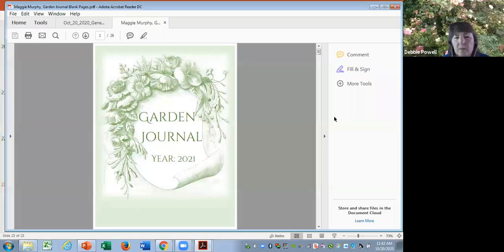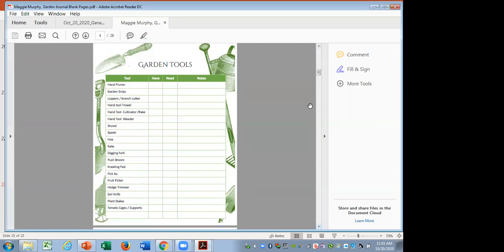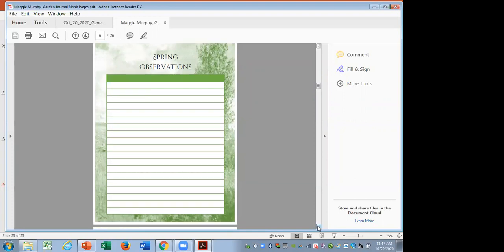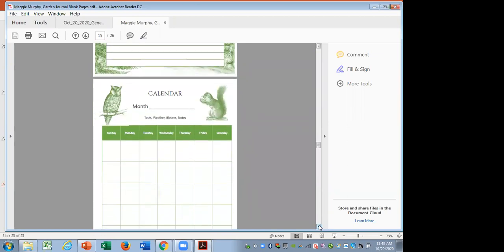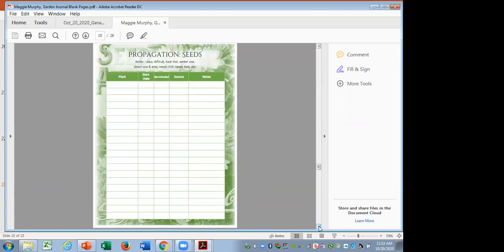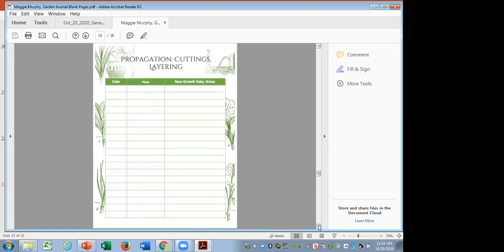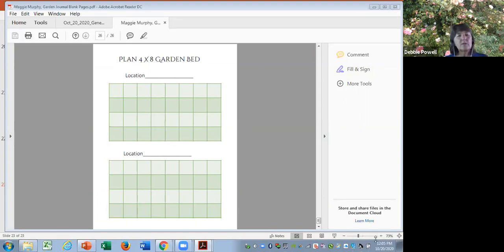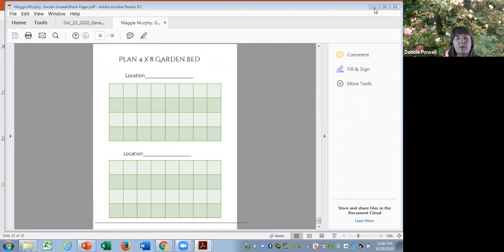Garden Journals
UCCE Master Gardeners of Calaveras County
This presentation outlines the pages of a printable garden journal that the UCCE Master Gardeners of Calaveras County are offering as a fundraiser. You buy the downloadable file, then print it yourself (at your home printer, a library or a print shop). Make as many printed journals as you like for gifts, yourself or your own group’s fundraiser.

The purchase can be made here (Note: orders are processed weekly on this site)